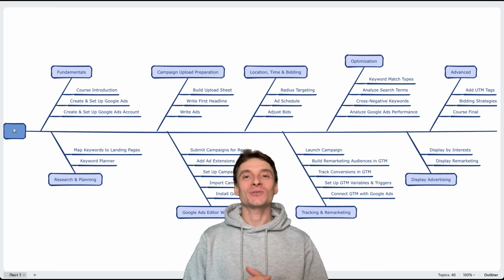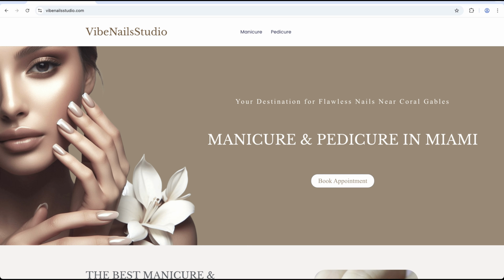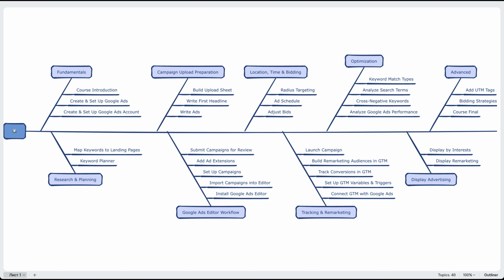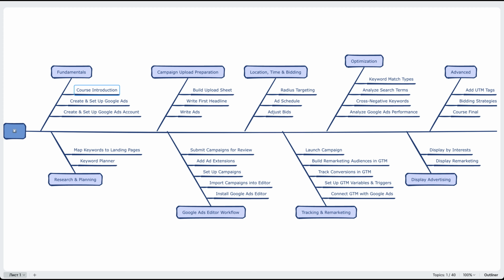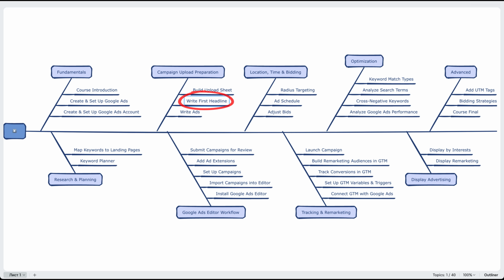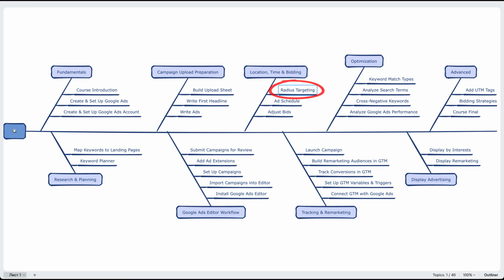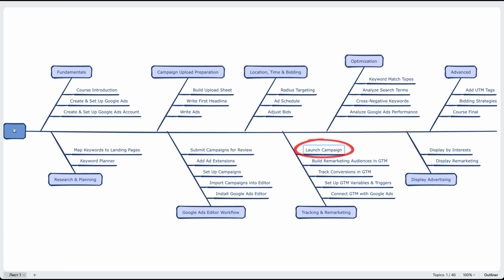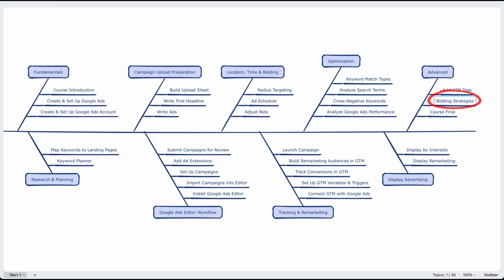(old2) 🔥 Free Complete Google Ads Course 🚀 Step-by-Step Tutorial for Beginners